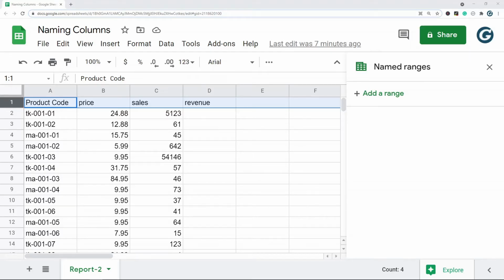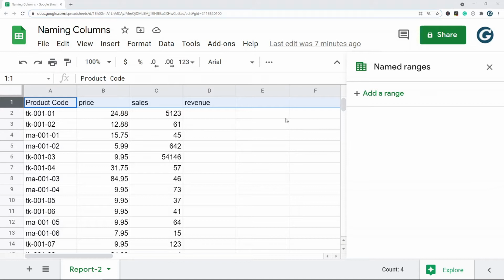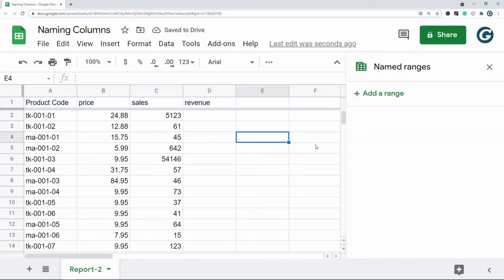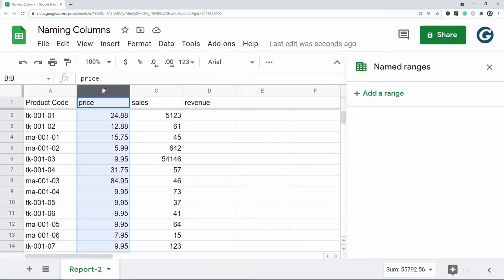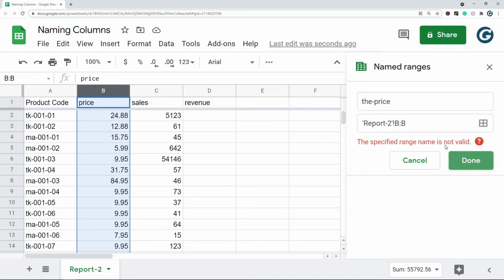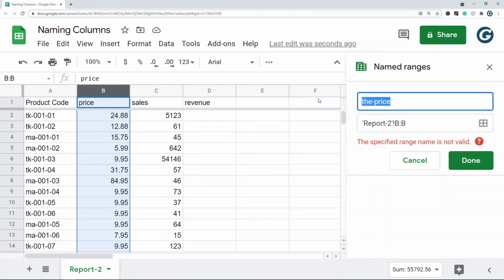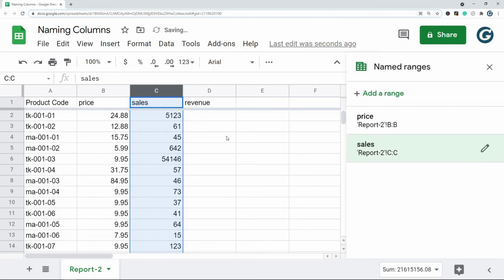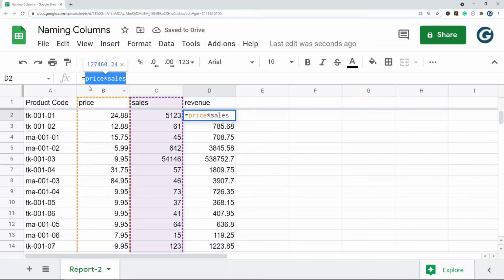How to Rename Columns in Google Sheets - Spreadsheet Organization Tip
In Google Sheets, you can use the named range functionality to rename your columns. This makes it easier to reference cells in your formulas and keep your spreadsheet organized and easier to understand. In this video, I show how this is done.

Timestamps:
00:00 Intro
00:53 Renaming Columns Using Named Ranges
1:55 Creating a Formula Using Your New Column Name

If you want to learn to lock your header rows watch this video: